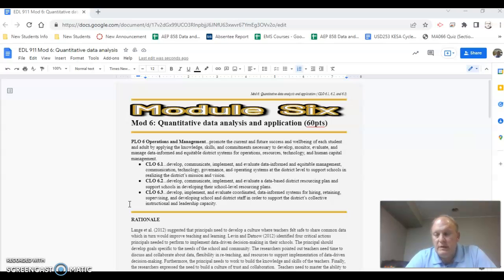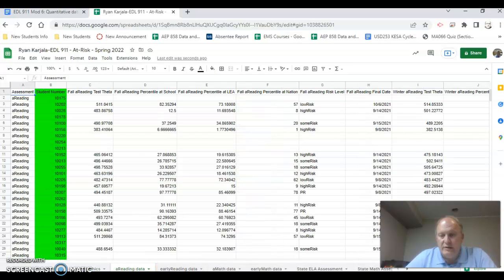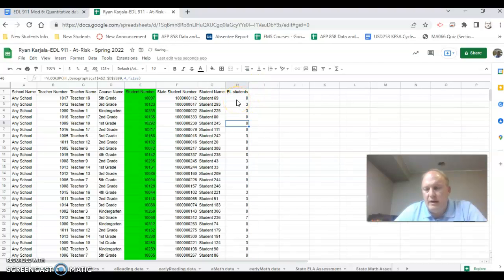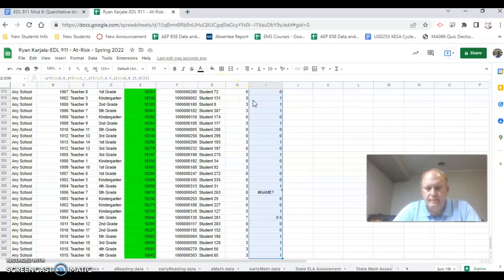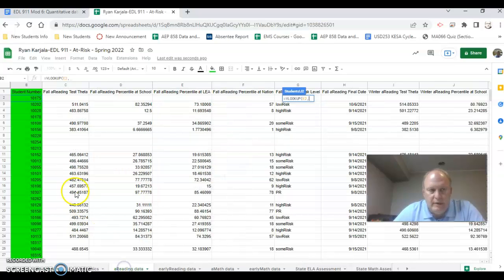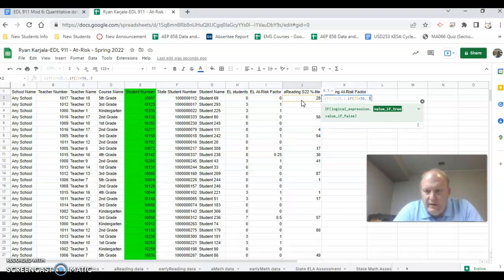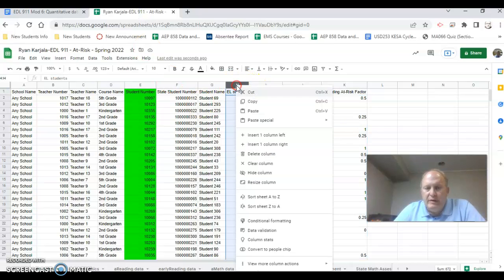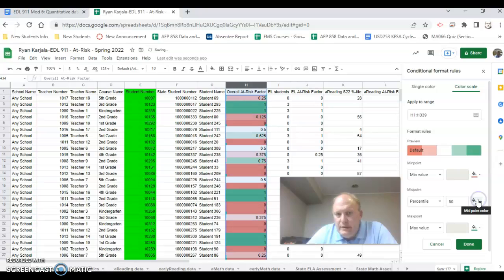At-Risk Spreadsheet Spring 2022